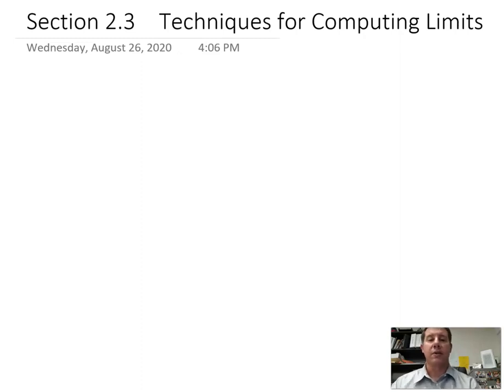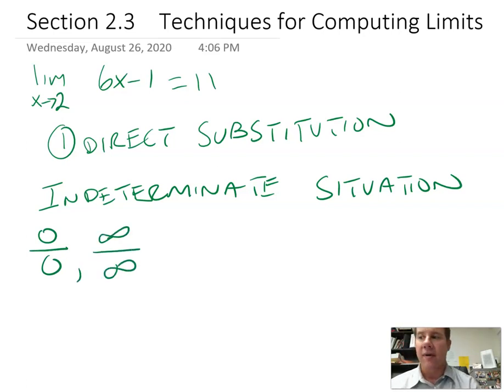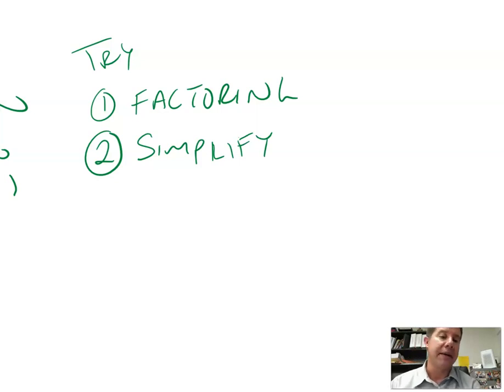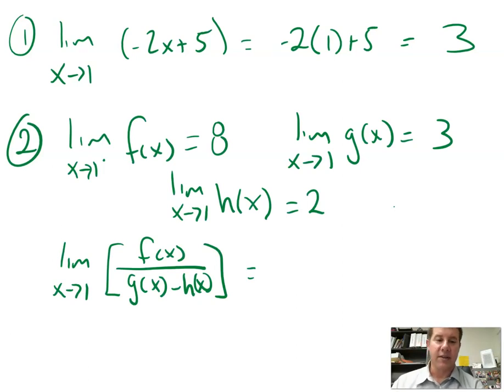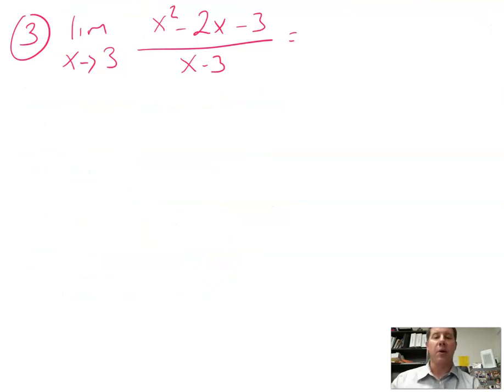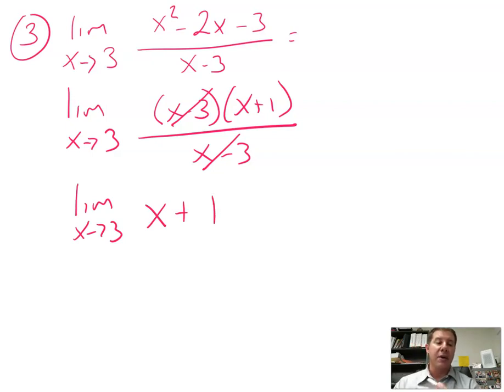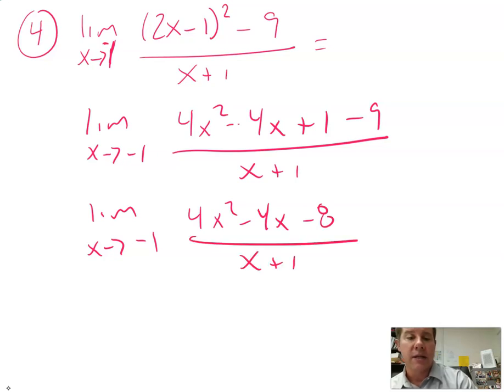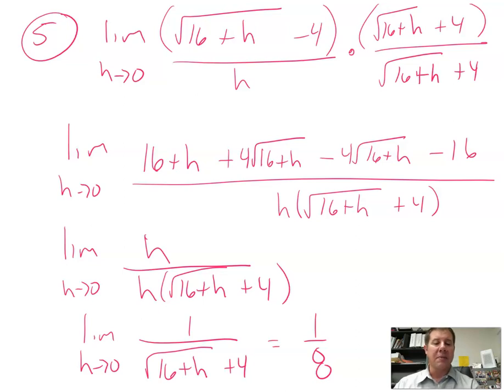Techniques for Computing Limits